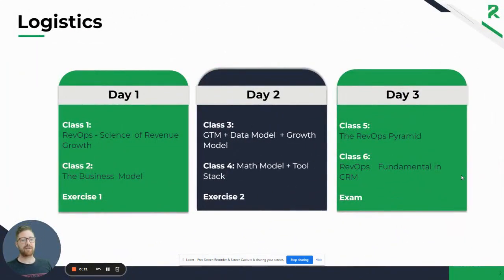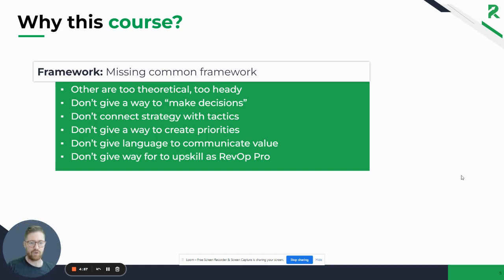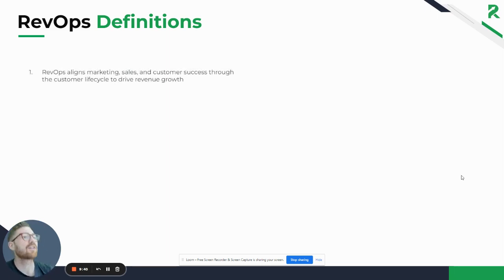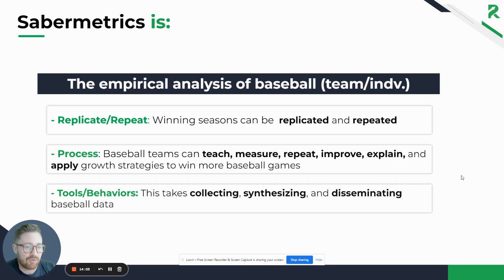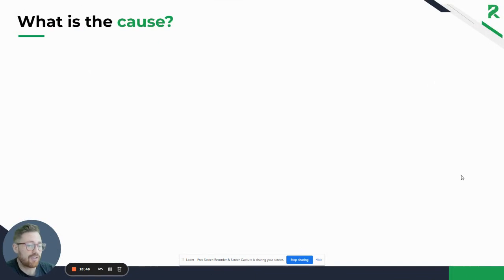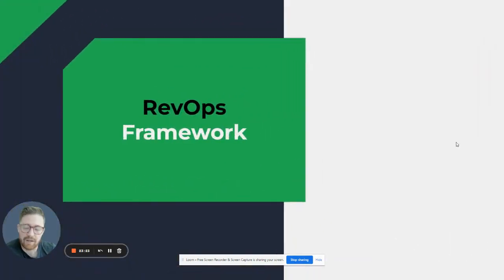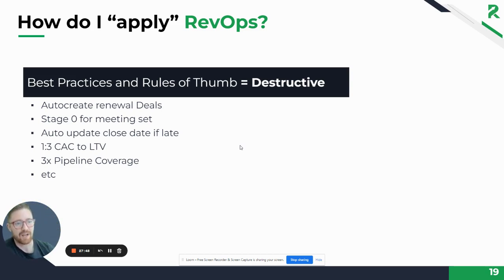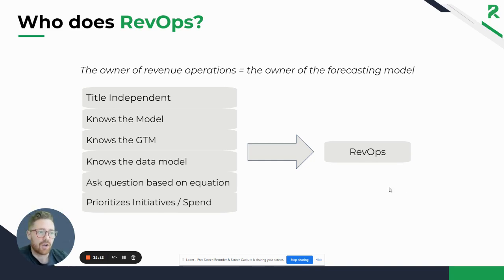RevOps with HubSpot Summer School | Class 1: The Science of Revenue Growth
For the first time ever, HubSpot Community and RevPartners are organizing a free educational program on the fundamentals of Revenue Operations applied to the HubSpot CRM platform.

The special program took place on July 26, 27, every morning from 9 AM to 12 PM (EDT). In total, there were six interactive classes dedicated to the science of revenue growth, and how to apply this framework to the HubSpot CRM.

In this first class, Matt Bolian of RevPartners will explain what this course is about and why it's sorely needed. Then Matt will get into what RevOps really is and what the framework will be for the following courses.

00:00 Intro to the Revops Summer School
06:30 The Definitions of RevOps
15:21 The Rise of RevOps
23:15 Another RevOps Methodology